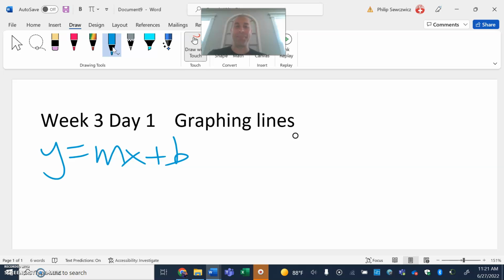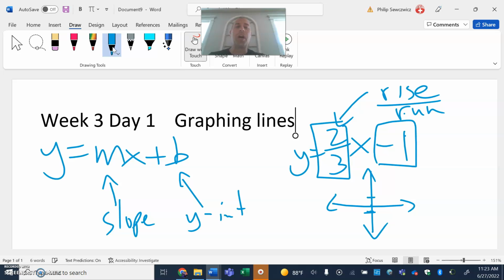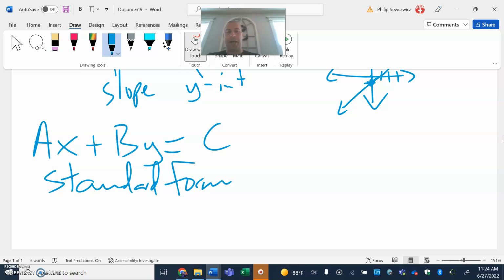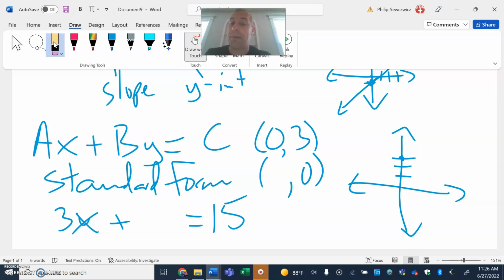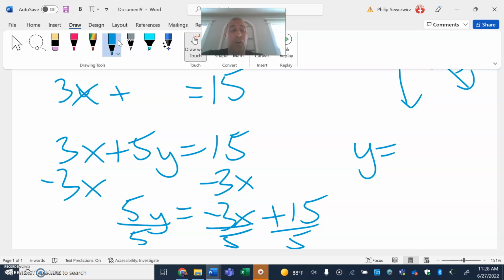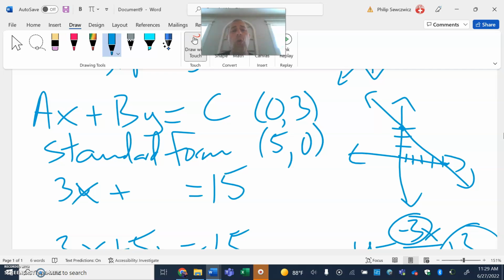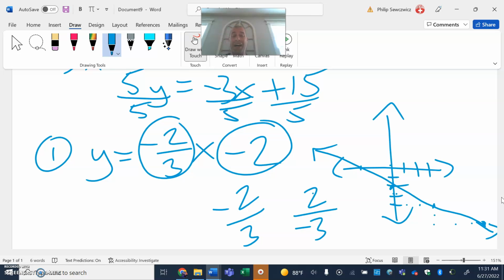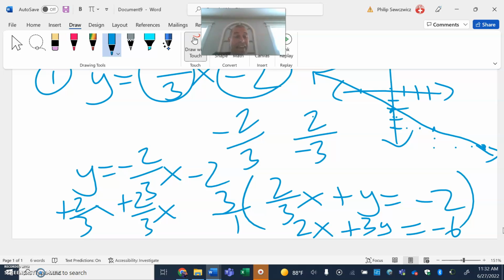Week 3 Day 1 Graphing lines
Let's bring back y=mx+b and Ax+By =C
Wait, you forgot about them?  Let's talk about the 2 main forms for graphing lines.